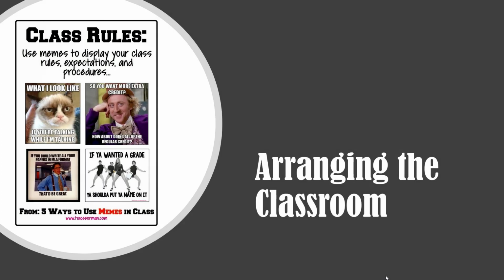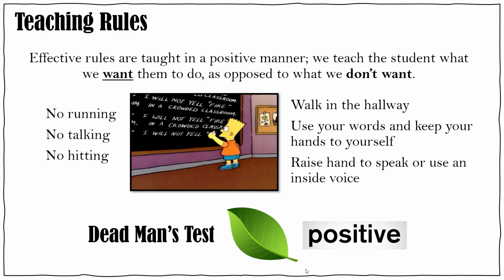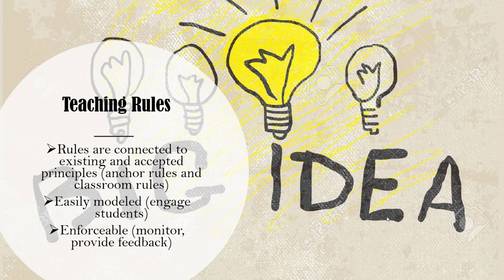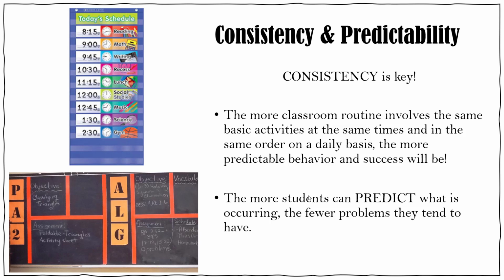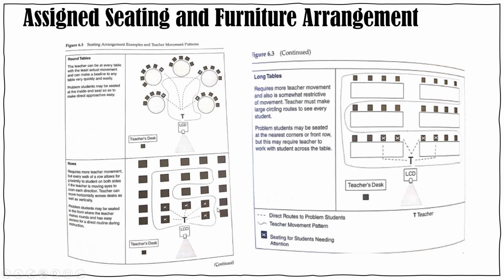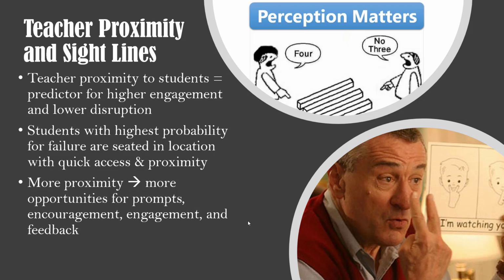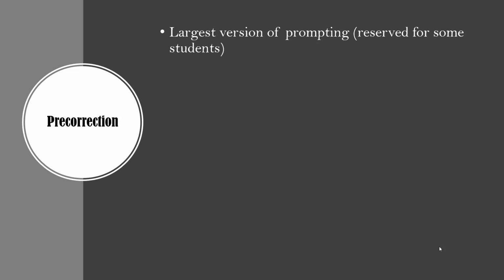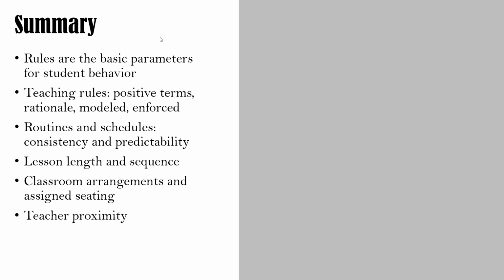Arranging the Classroom (SPEC 6361)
This video discusses antecedent strategies such as rules, routines, and environmental cues in the educational setting.